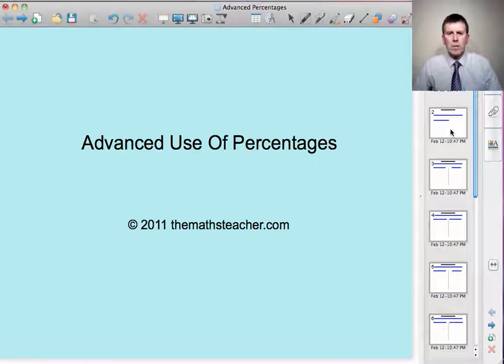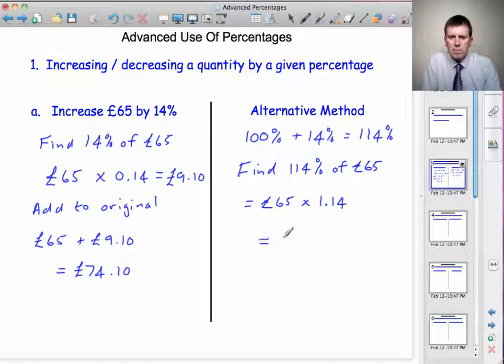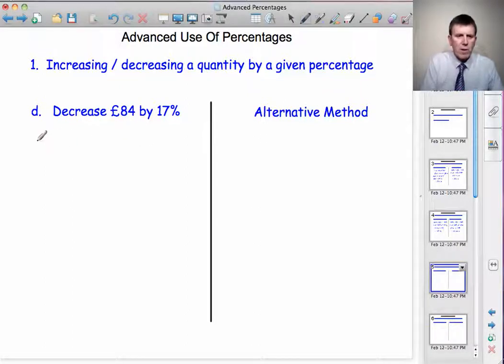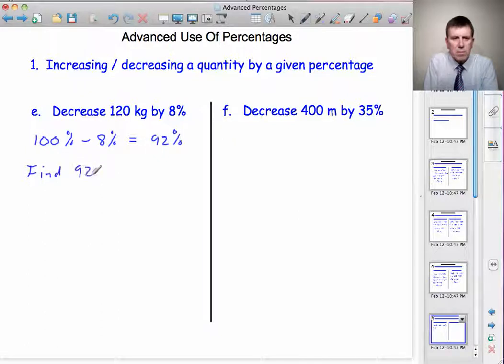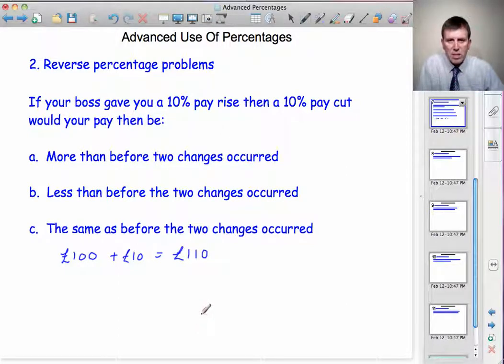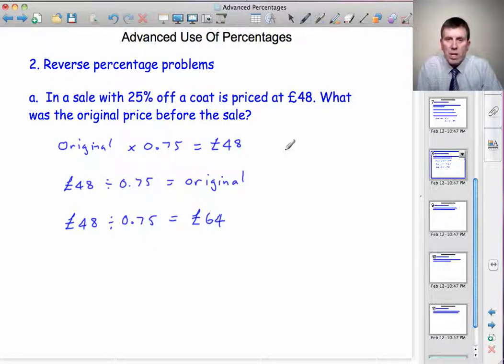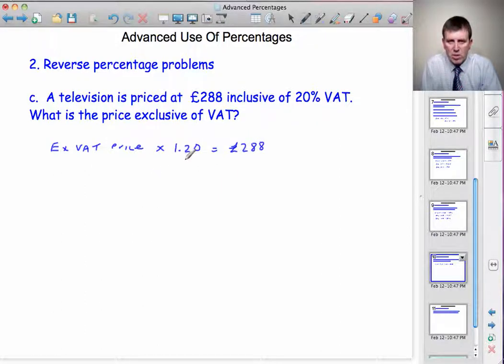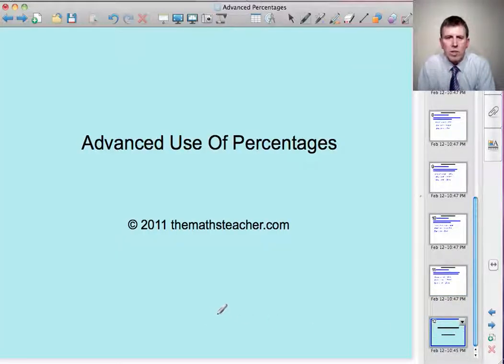Advanced Percentages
GCSE Maths Advanced Percentages